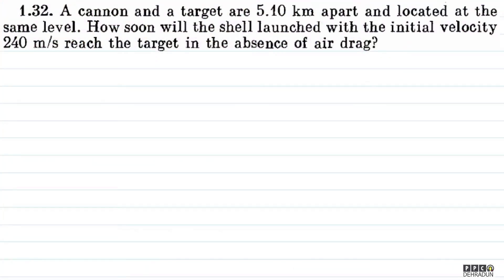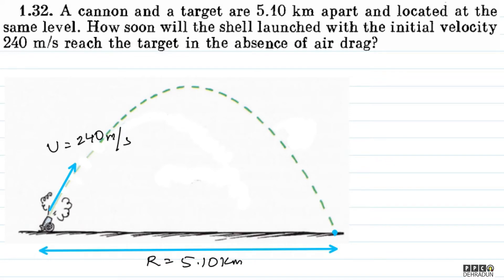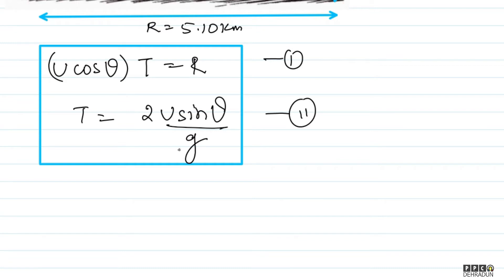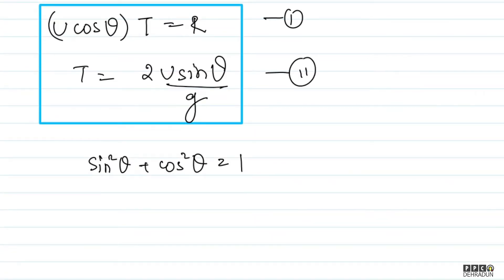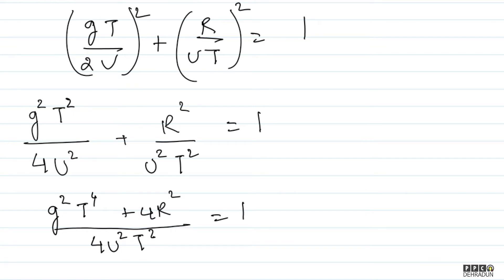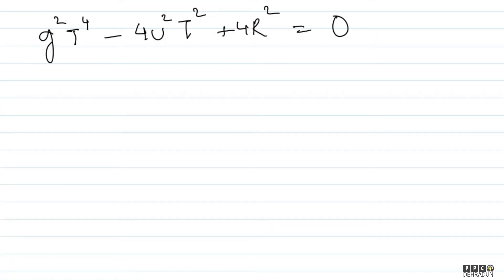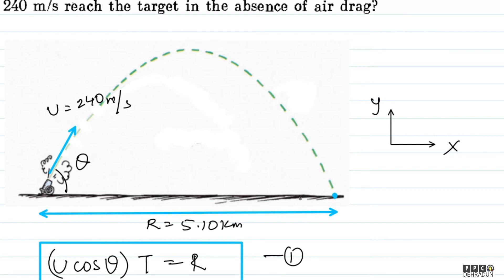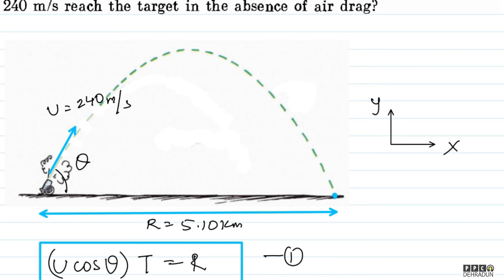[1.32 ]- Problems in general Physics by I E Irodov: Solution by Saket Sir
1.32. A cannon and a target are 5.10 km apart and located at the
same level. How soon will the shell launched with the initial velocity
240 m/s reach the target in the absence of air drag?